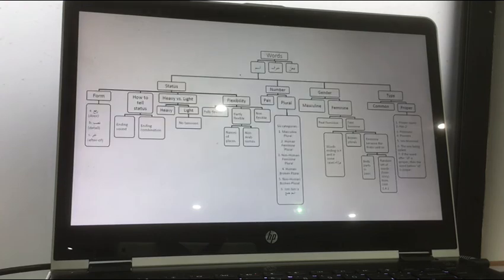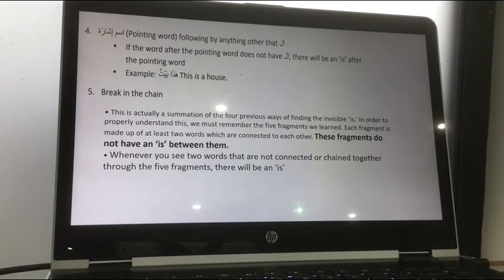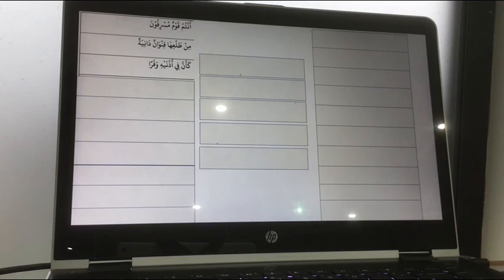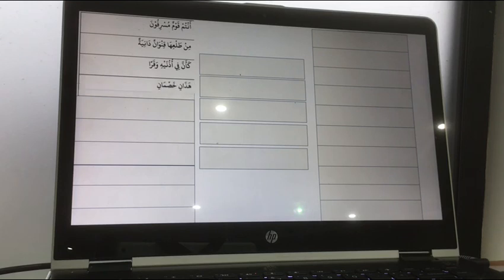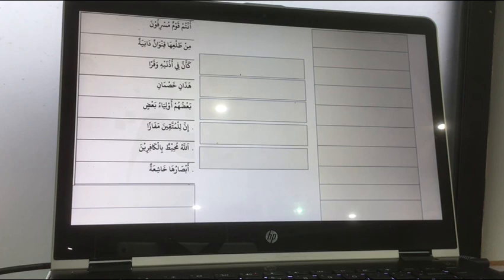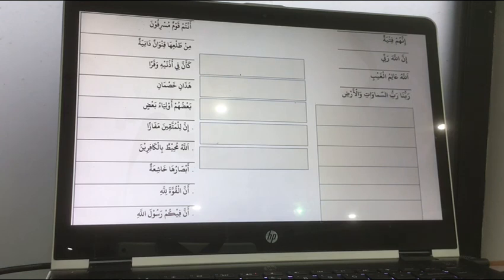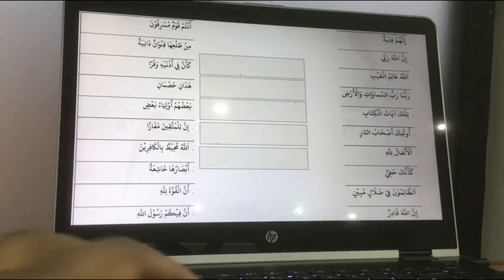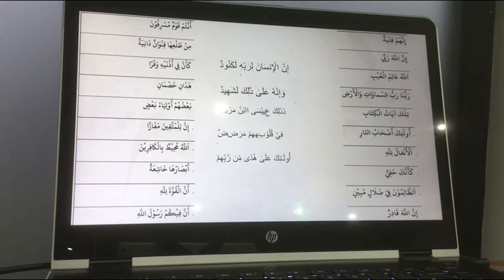Learn Arabic of the Quran for Kids @QHM 12-2-2020